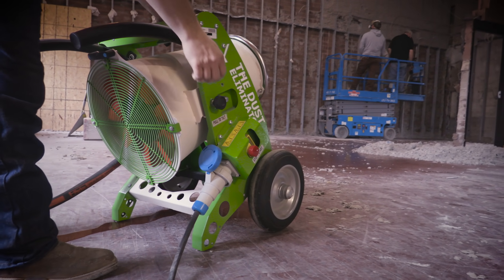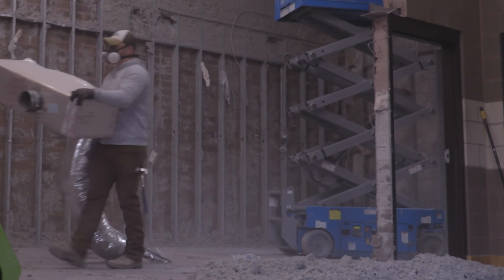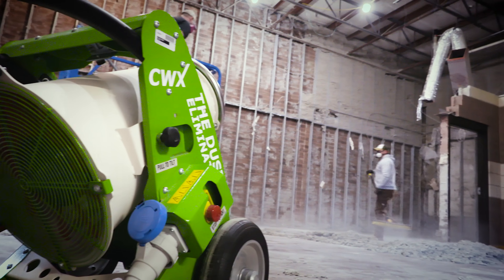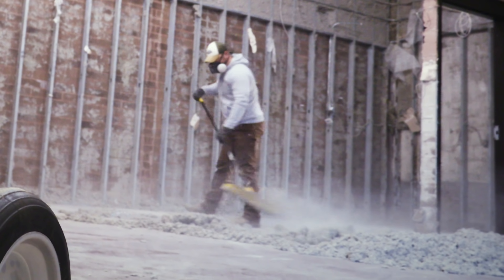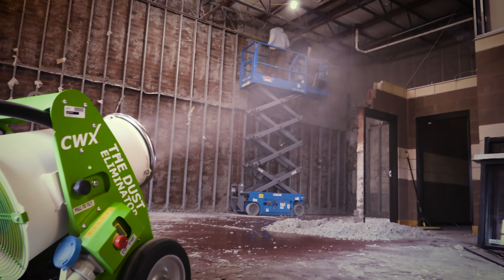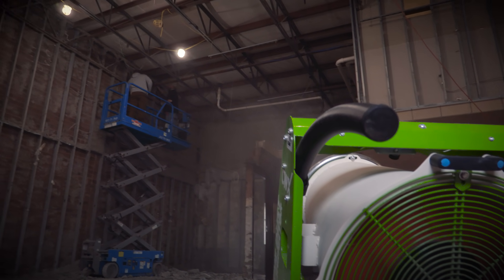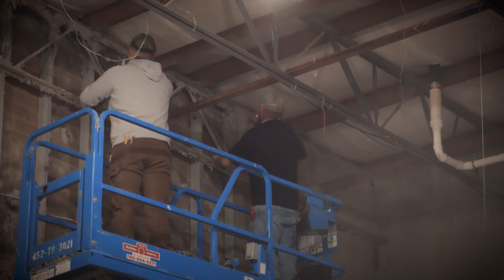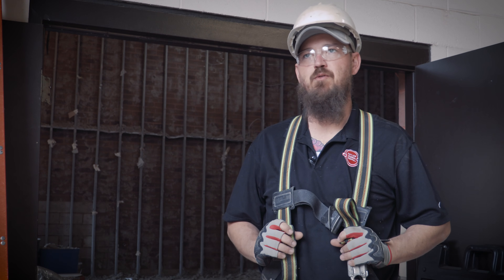The Dust Eliminator EL-40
The Dust Eliminator is an electric powered dust control machine designed to provide small area dust suppression. Its light weight makes it extremely portable and its minimal water utilization makes it a great solution for indoor dust control, as well as residential demolition applications. Specs:  230V Single Phase power requirements, 10-50 degree tilt angle, and 1" water connection (6ft hose connection and 6ft pigtail power cord included), total weight of 175 lbs. Performance Stats: Up to 40 ft water throw, 2GPM water usage @ 30PSI, and 53CFM air flow.